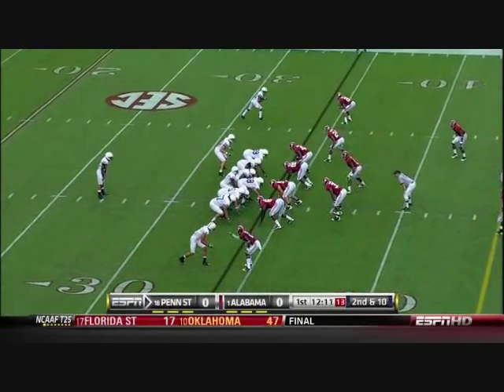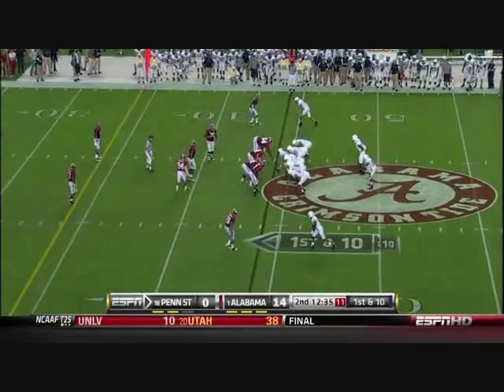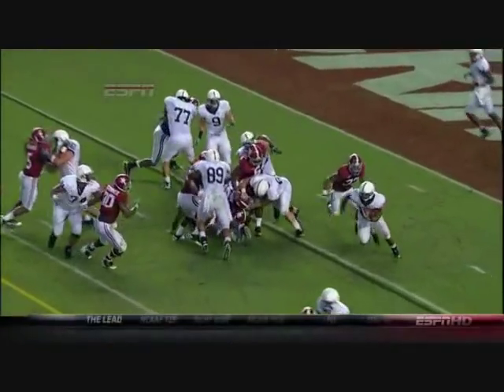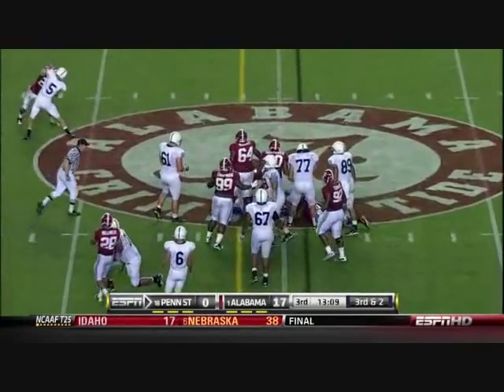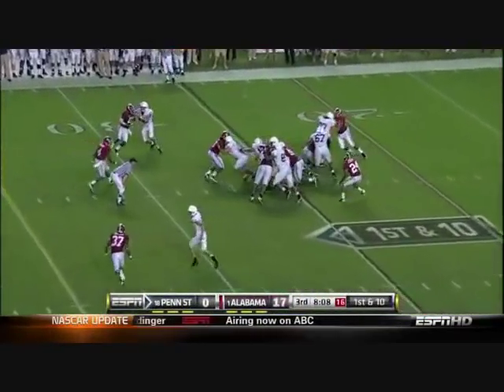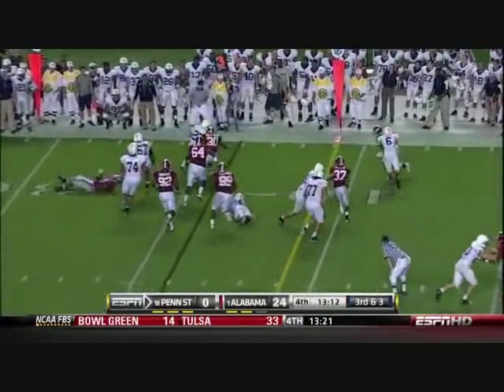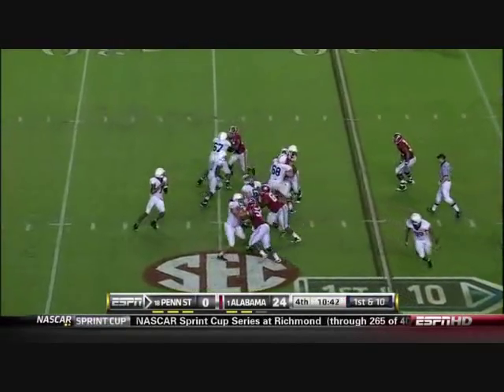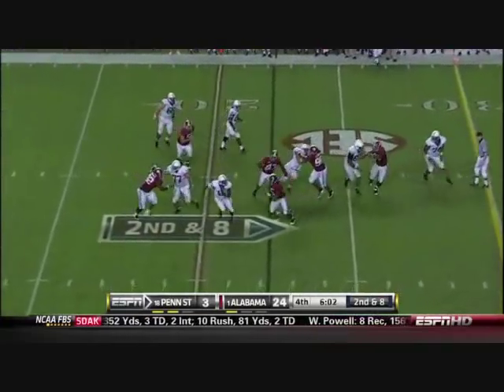Stefen Wisniewski vs Alabama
Stefen Wisniewski RG Penn State  vs Alabama